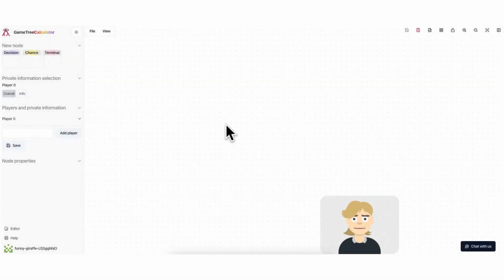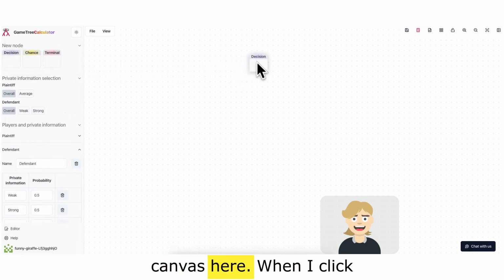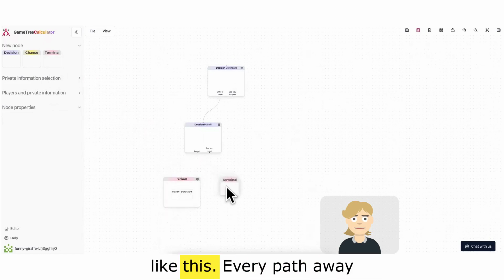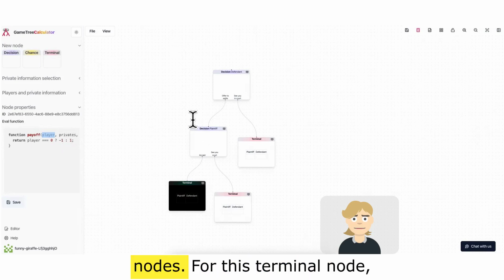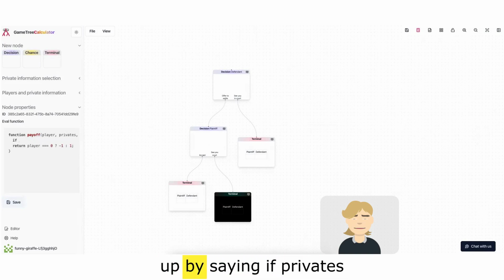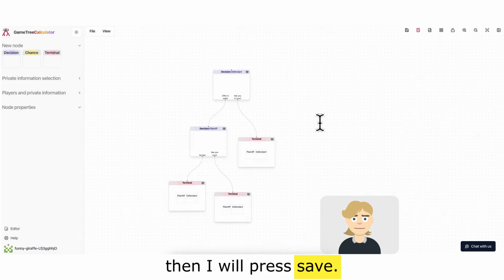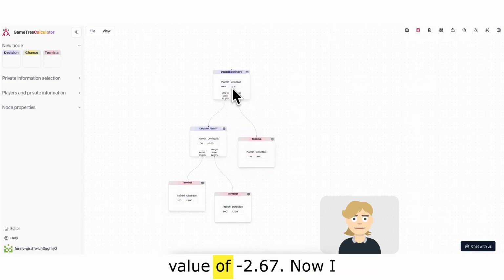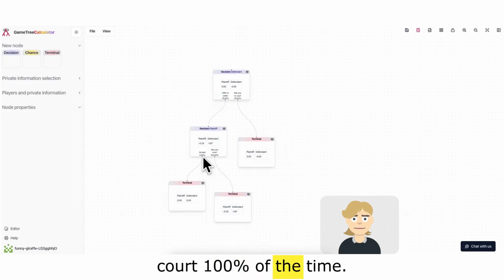Tutorial: The Litigation Game using GameTreeCalculator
Learn how to create a game tree for a litigation game using GameTreeCalculator. Calculate the optimal strategy and see how the expected value changes if either player deviates from it. This is a great way to start thinking more strategically about litigation decisions.